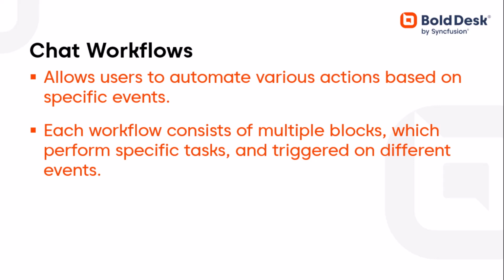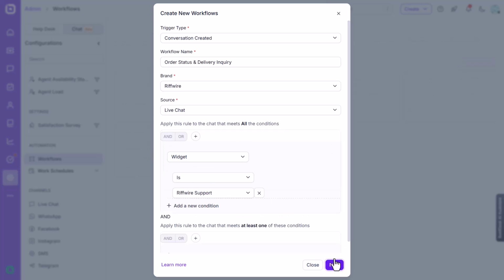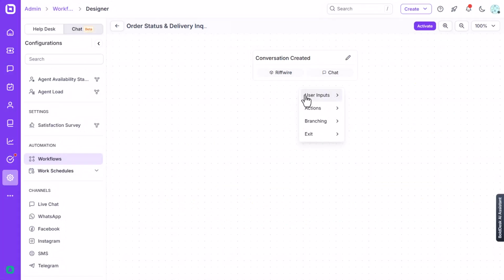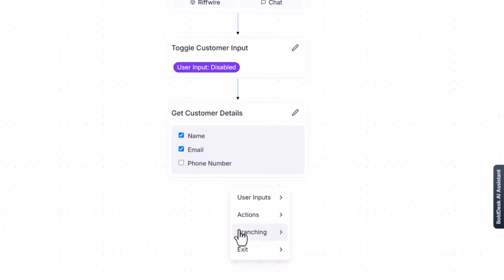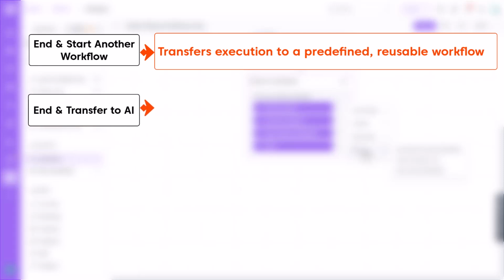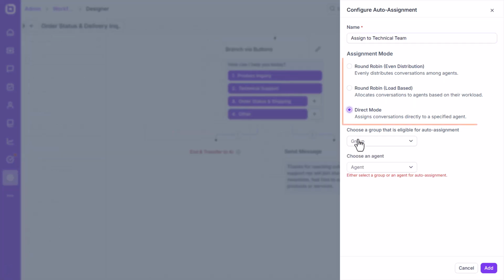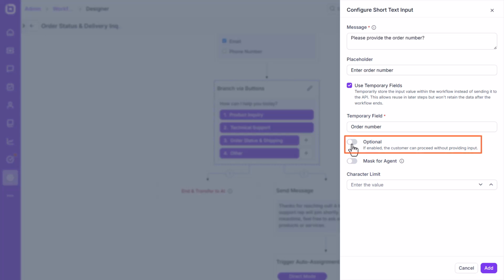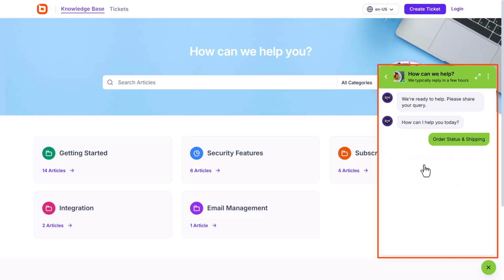How to Configure Chat Workflows in BoldDesk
This video demonstrates how to configure Chat Workflows in BoldDesk to automate actions, streamline chat conversations, and enhance the overall customer support experience.

Workflows in the chat module allow you to automate various actions based on specific events, improving efficiency and ensuring smoother customer interactions. Each workflow consists of multiple blocks, which perform specific tasks, and can be triggered based on different events

BOOKMARK DETAILS
[00:00] Introduction
[00:29] Create a workflow
[01:11] Configure workflow settings